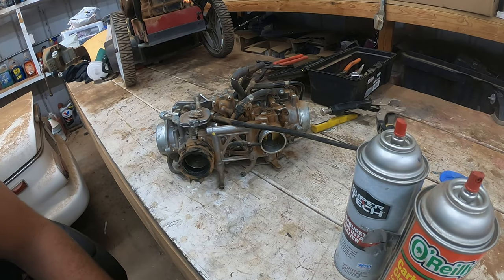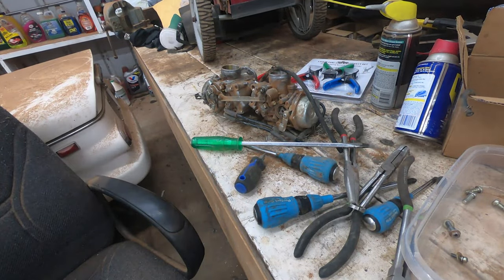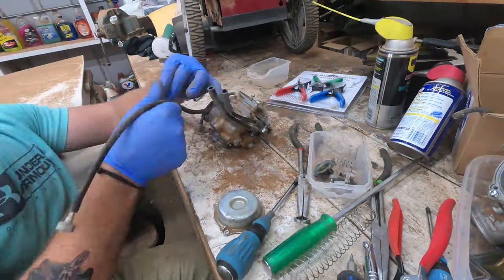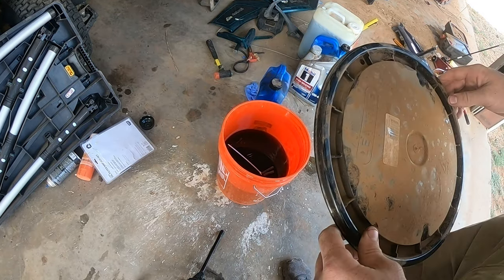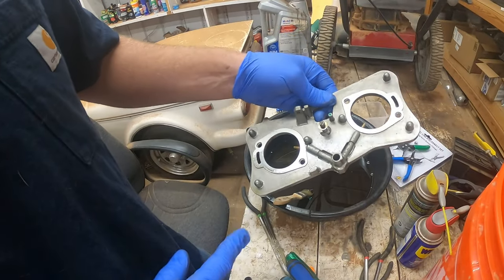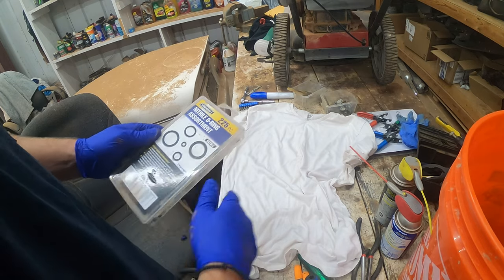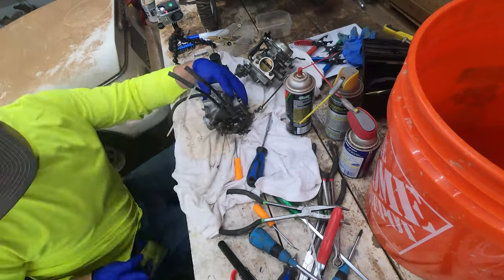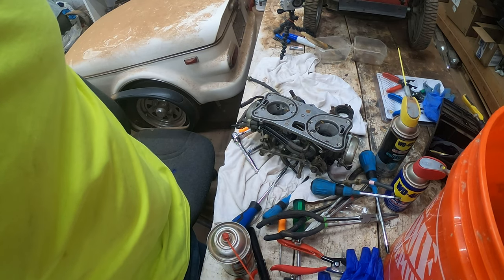1996 Goldwing GL1500 Restoration PT 2: Rebuilding The Carburetor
Hey Guys! Octane Restorations back here with another Motorcycle restoration! Today we have a 1996 GL1500 Special Edition in the shop. The customer wanted us to get this Motorcycle running again, so today's video is the second step in that process, rebuilding the carburetor! This video is narrated, if you want a non-narrated version there will be one on my channel!